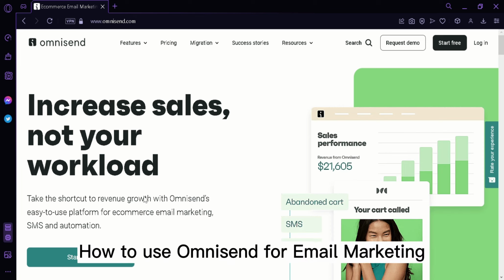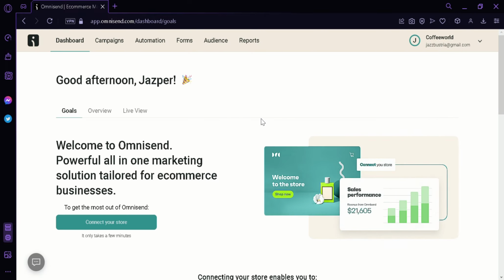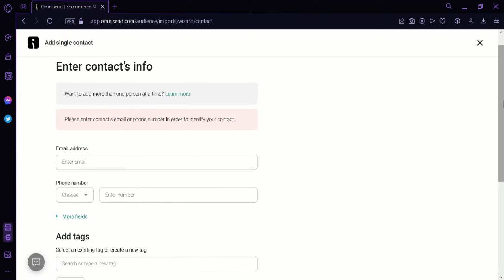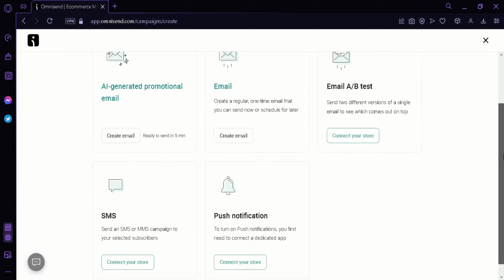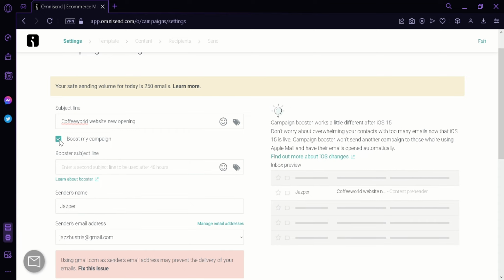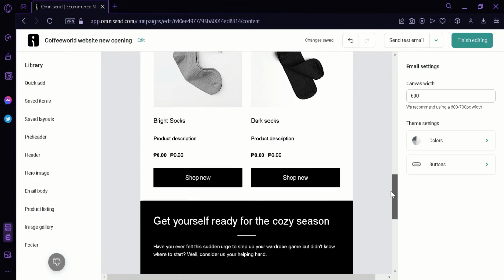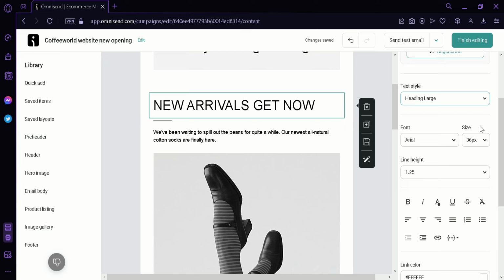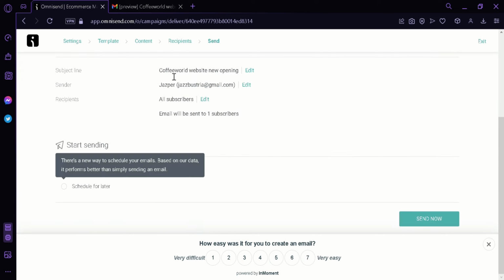How to Use Omnisend for Email Marketing (step-by-step Guide)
How to Use Omnisend for Email Marketing. Learn how to use Omnisend for email marketing in this quick video tutorial.

In this video on Omnisend tutorial for beginners, we'll walk you through the basics of using Omnisend for email marketing. We'll explain how to create and send email campaigns on omnisend, as well as track the results of your campaigns on omnisend. By the end of this video on How to Use Omnisend for Email Marketing, you'll have a clear understanding of how to use Omnisend for email campaigns and be well on your way to reaching your goals!
How to Use Omnisend for Email Marketing